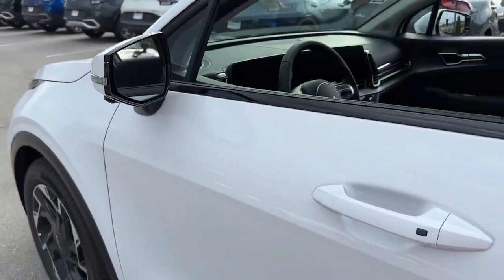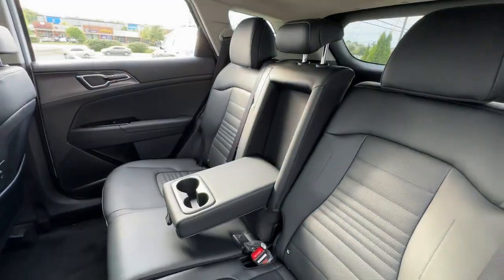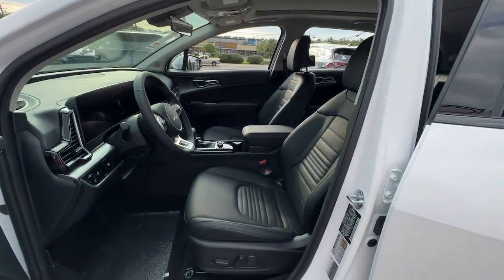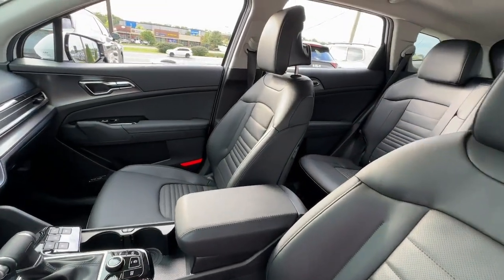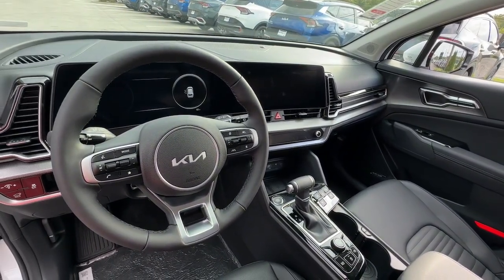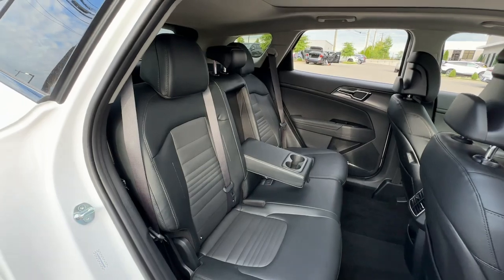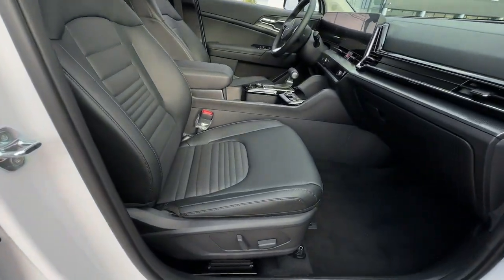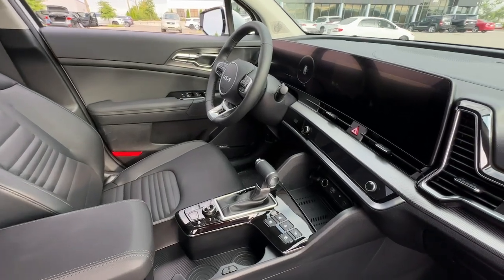2025 Kia Sportage SX-Prestige Nicholasville, Lexington, Richmond, Wilmore, Danville KY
New 2025 Kia Sportage SX-Prestige available at Car Town Kia located in 3120 Lexington Rd, Nicholasville, KY, 40356.

This could be the car for you, the  2025  Kia Sportage. Take confidence and your adventurous spirit along on every journey in this elegant and well-equipped Sportage. From its sleek lines to its luxurious interior to its suite of safety tech, this compact crossover has the features you've been looking for. These are just some of the great options this vehicle comes with: Heated Steering Wheel
, Moonroof, Keyless Entry, Navigation System, Fog Lamps, Heated Mirrors, Power Passenger Seat, Premium Sound System, Satellite Radio, Power Liftgate. Kick your love of driving up a notch. Get behind the wheel of this sleek, nimble Sportage. Come in for a fun and easy test drive. Our team will make it the best part of your day.